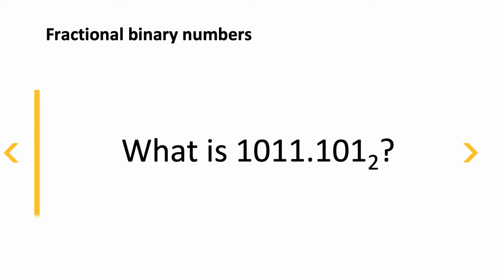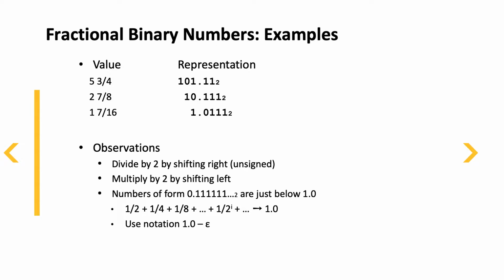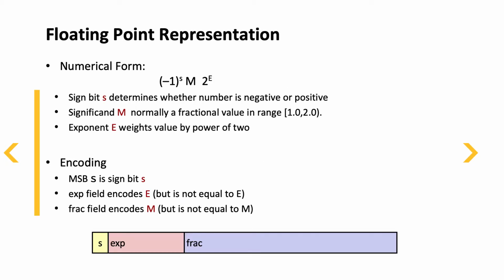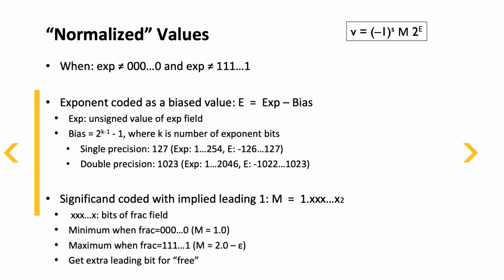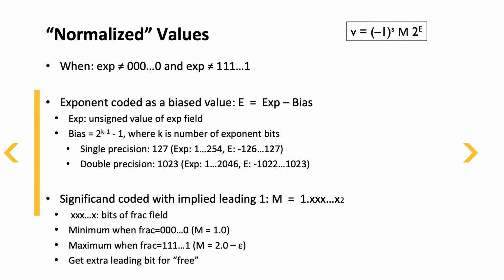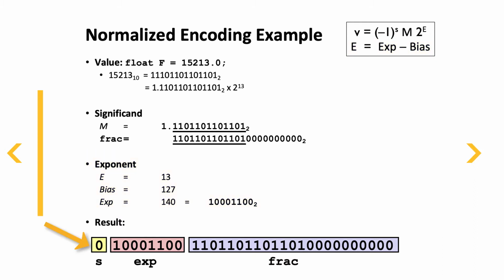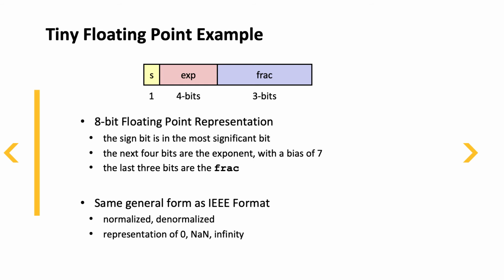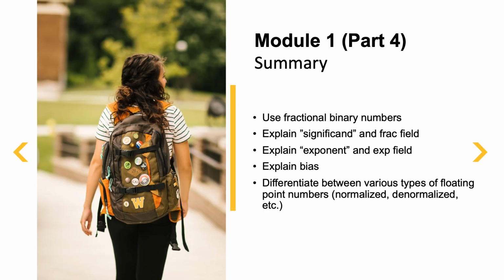Computer_Systems_1-4_Float_Intro